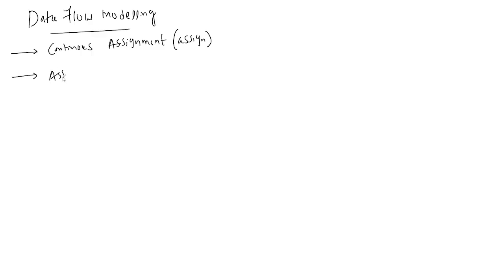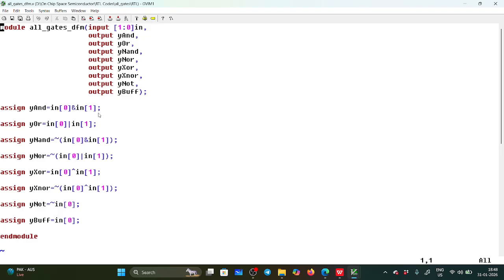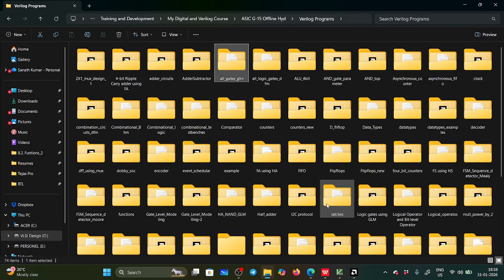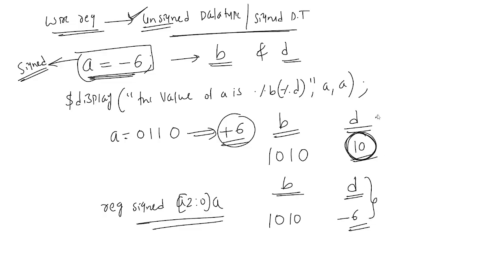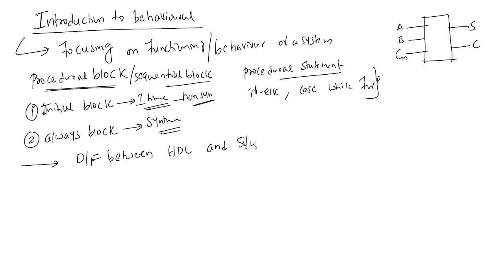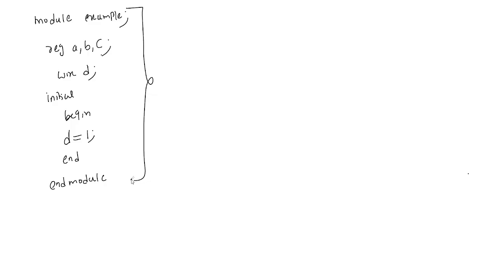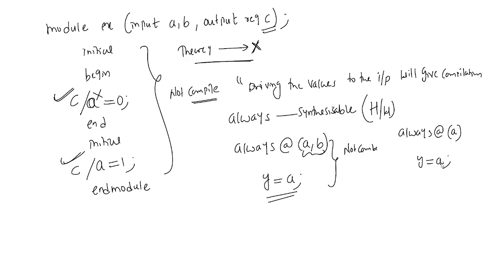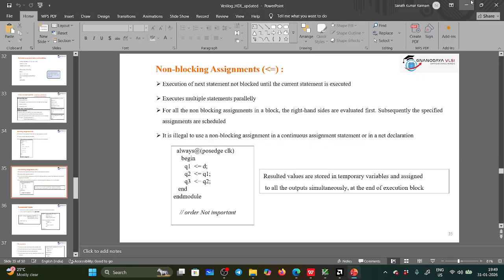Data Flow and Behavioural Modelling | Verilog HDL | VLSI Basics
In this video, we explain Data Flow Modelling and Behavioural Modelling in Verilog HDL, two important abstraction styles used in digital circuit design. This session helps you understand how hardware can be described using continuous assignments and procedural blocks, which are widely used in VLSI front-end design.

🔹 Topics Covered:

What is Data Flow Modelling in Verilog

Continuous assignment (assign) statement

Operators used in Data Flow Modelling

What is Behavioural Modelling

always block and procedural statements

Difference between Data Flow and Behavioural Modelling

Ideal for beginners in Verilog HDL

Useful for VLSI students and interview preparation

Explained with clear examples and practical approach

📌 This video is part of our VLSI Basics / Digital Electronics series.

Verilog HDL | Digital Electronics | FSMs | Counters | Adders | VLSI Front-End Design